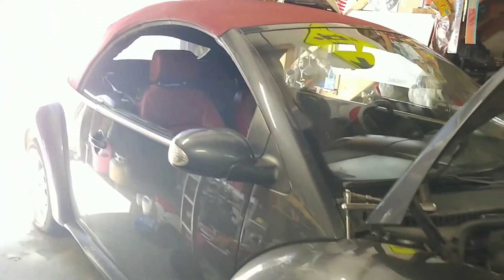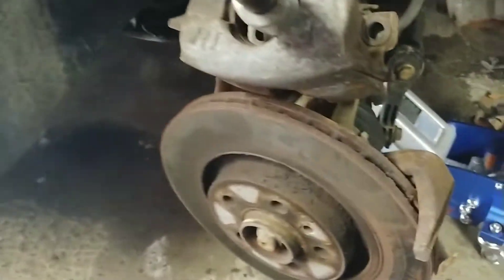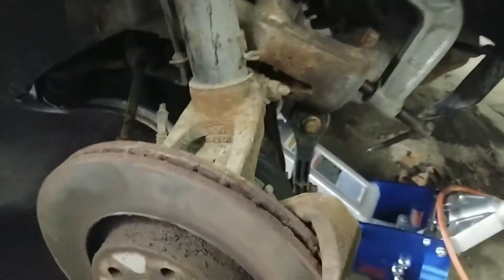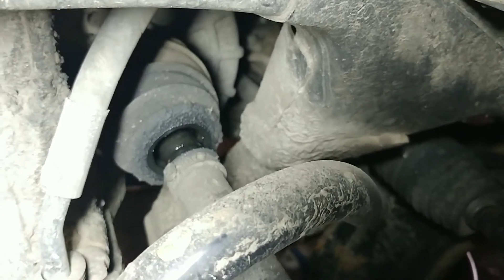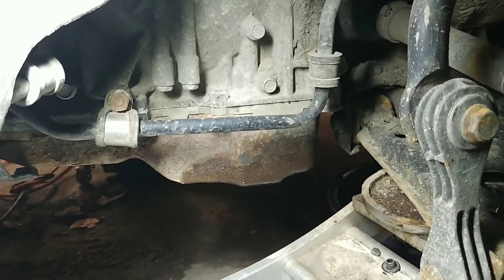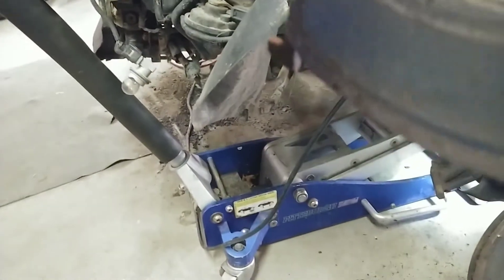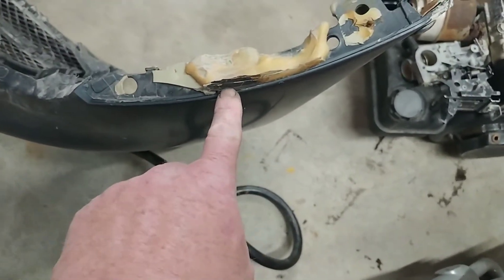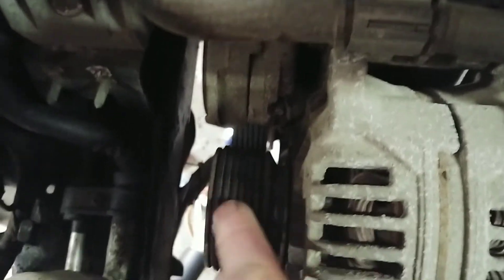Brake replacement wheel speed sensor 2005 VW convertible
Brake replacement wheel speed sensor 2005 VW bug convertible